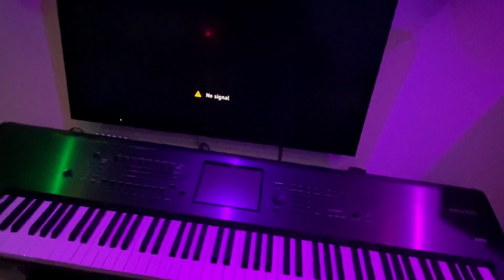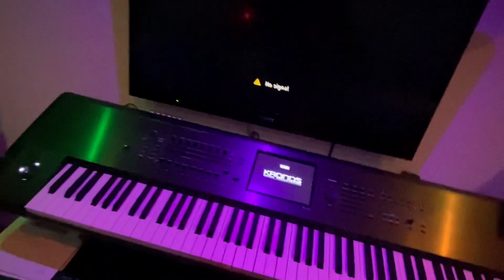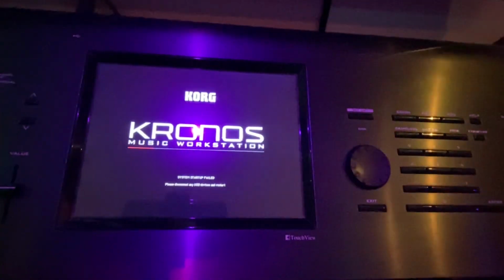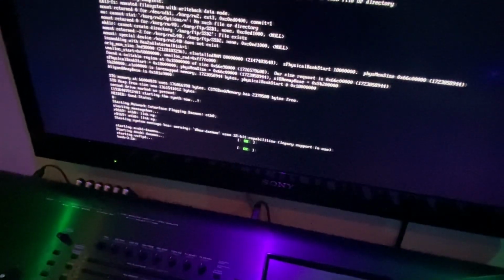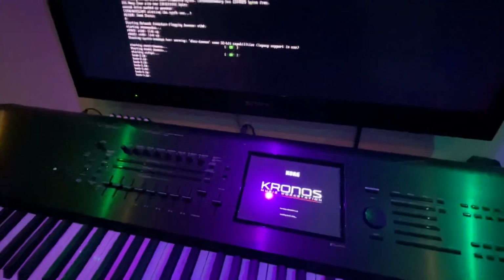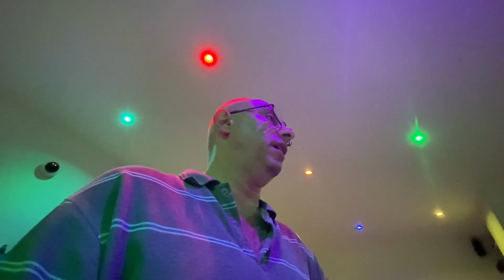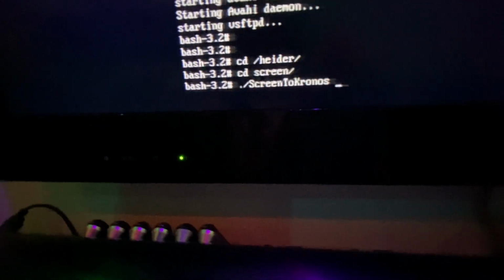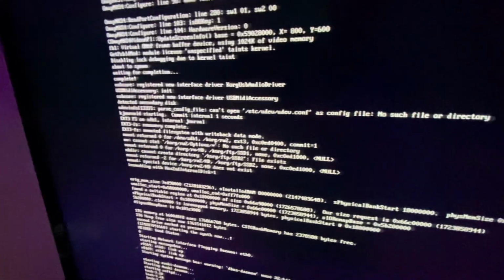Kronos Hack 02 - The Display Interface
I've been asked about this one few times by many people who knew me over the years... the answer I always had was "sorry, too busy, no time", whilst this was true however, I always had the mindset to do it one day whilst adding to my answer "I will do this when I can allocate some time for it"...

Well, now I do, managed to make some time, ... over the past 2 days with deep thinking and the drive to do this, here it is, call it version-1 of the interface.

Notice the displays can work hand-in-hand, the timing is not noticeable (about half a second to a second delay to ensure the CPU cores aren't getting stuffed with this)

The issues on this subject are:

1) Colours (will get this resolved at some point); this is a very minor issue and I can even program the system to change the colour into anything I like (i.e. changing the red into yellow or green, inverse colours etc)

2) Display Size,... my Sony TV using it's VGA can do 1920x1080, but in the video I had to reduce the resolution into 1280x1024 this ensures that I can read the characters when woking and also they are not too big (balanced nicely), the tradeoff is that it's not straight forward to multiply the resolution by 1.5 times (i.e. going from 800x600 into 1280x1024), in general C arrays only allow integer/numbers to deal with, and machine code requires more on the Match-Co side (or XMM set dragged into this), I know,.. doable, but do need some time to get the scaling right, this issue can wait a little bit until we are in production.

Finally, the backward copying from the main CPU into the NKS4,... looking at what's been done here, I'd say it's a good 2-day investment to my time.

I do feel very happy to share this with you, of course have a lot more to work on and share later on, but I have to be practical here,... it does take time, brains and effort to dive into the system and come up with something useful,

The next thing I am working on will require more time than only 2 days, but I think it's worth the wait.

Cheers
H